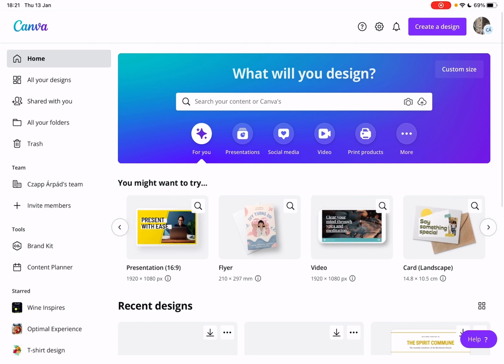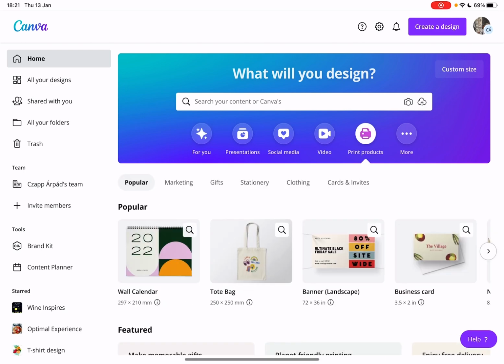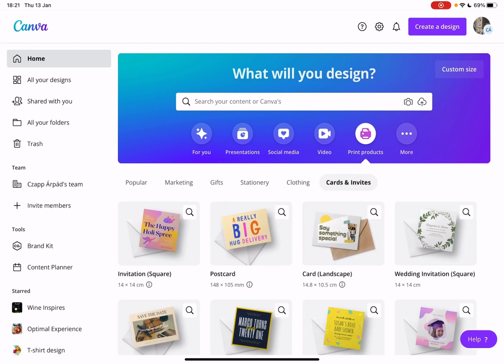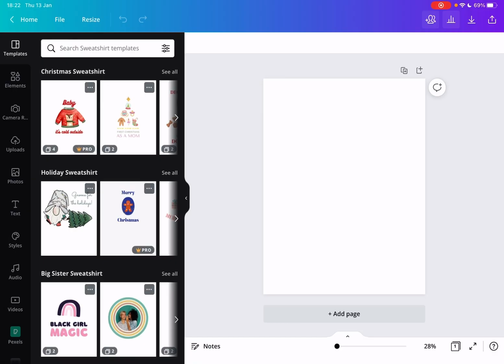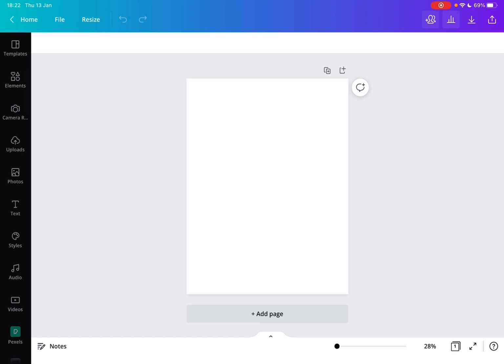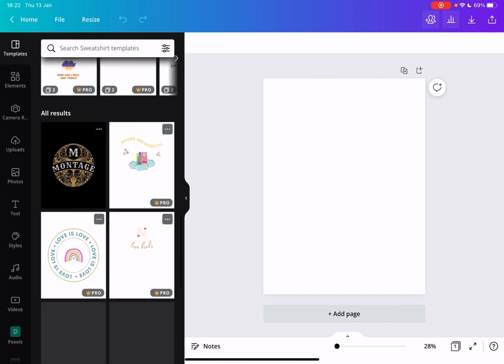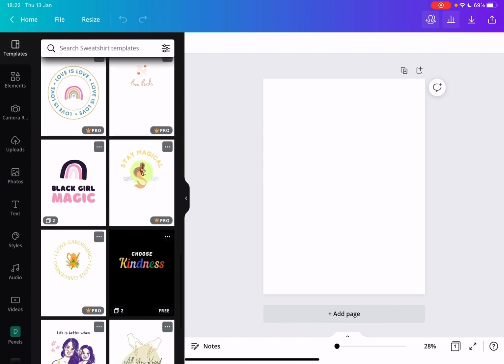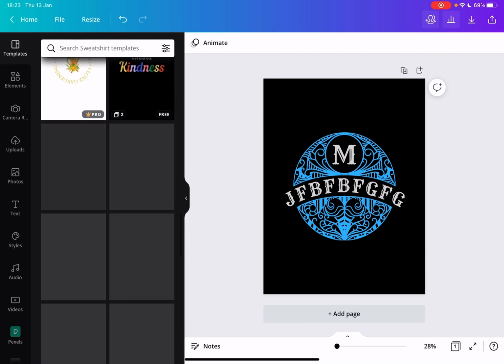How to Design SweatShirts that Sell? - Canva Tips